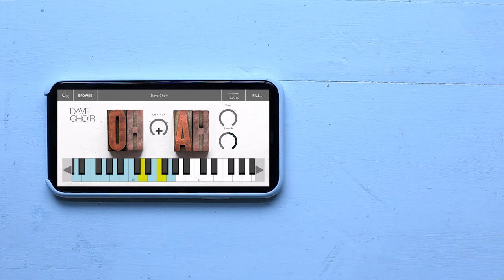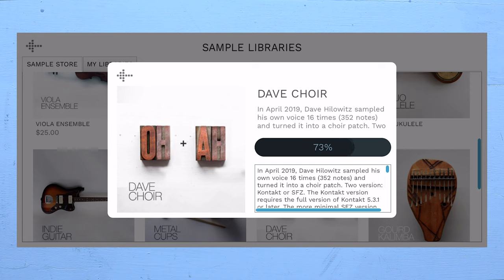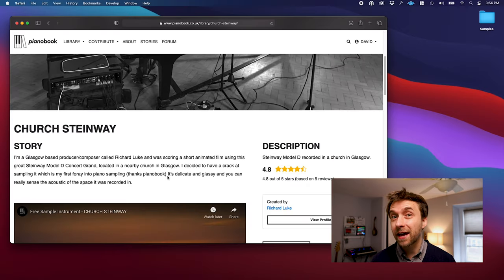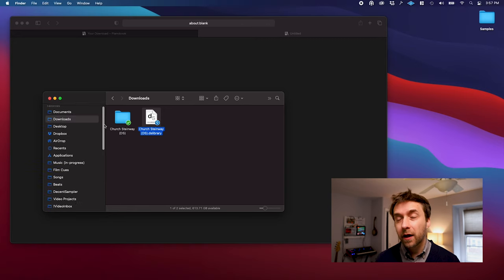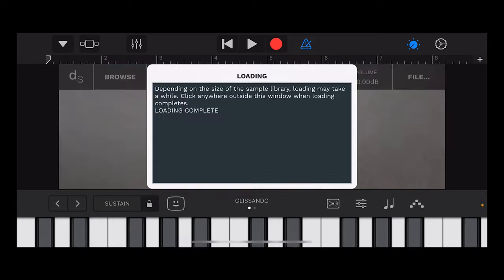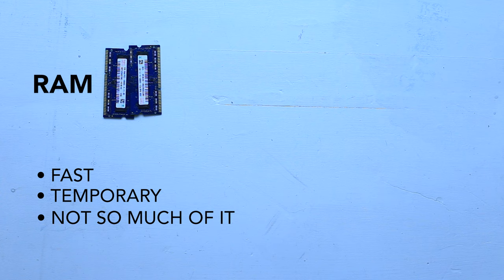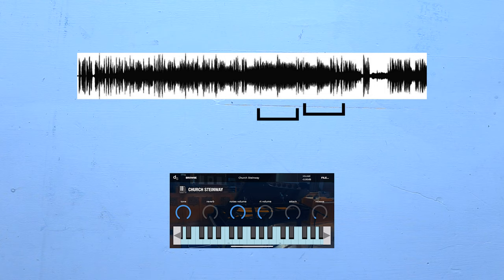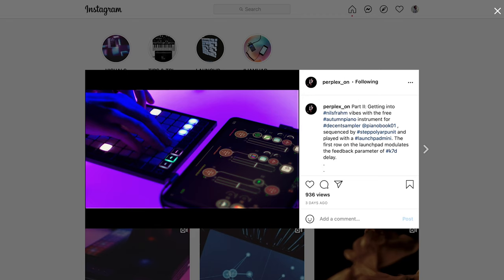How to use Decent Sampler on iOS